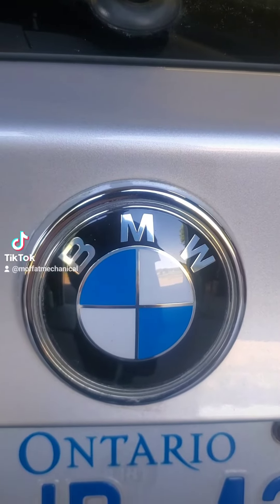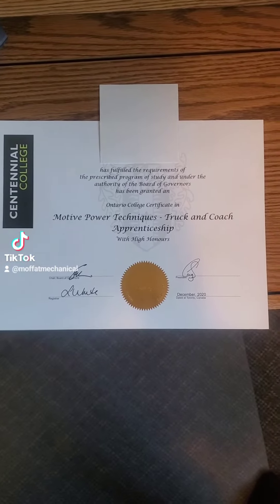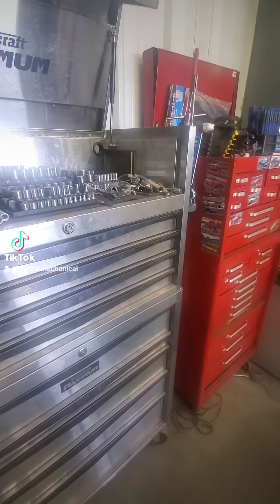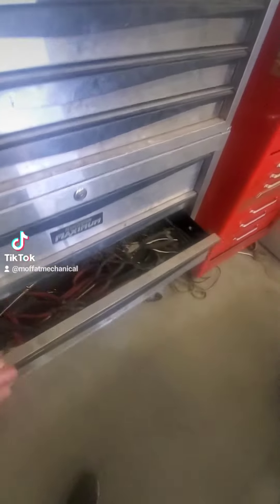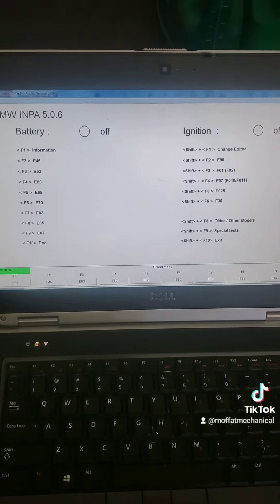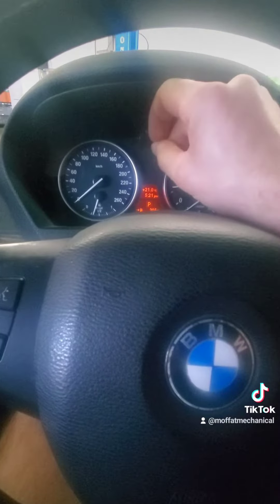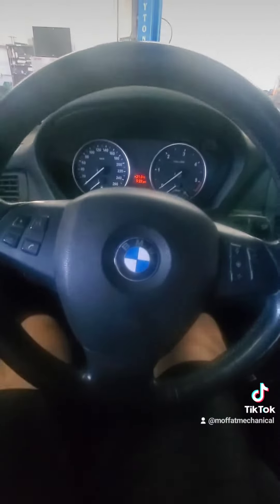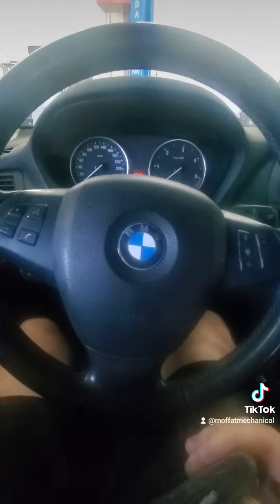BMW ownership lol